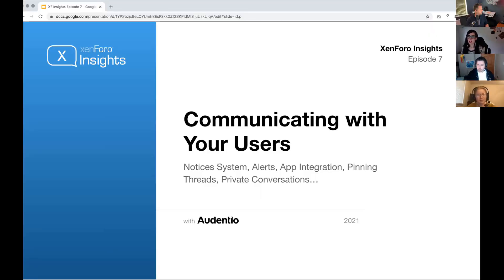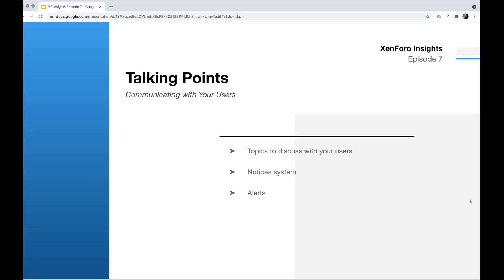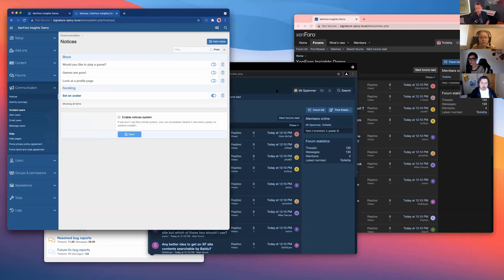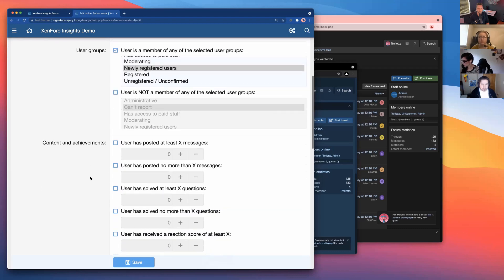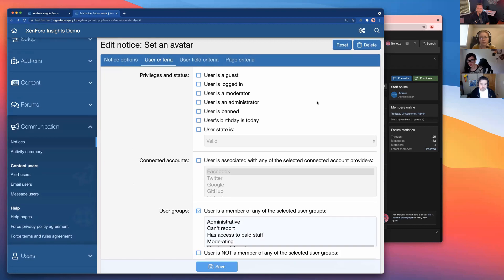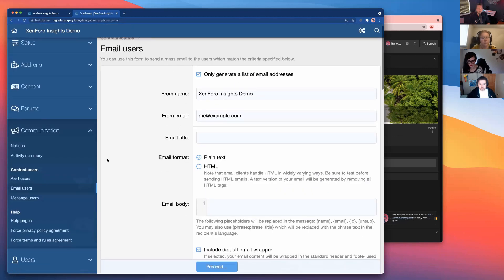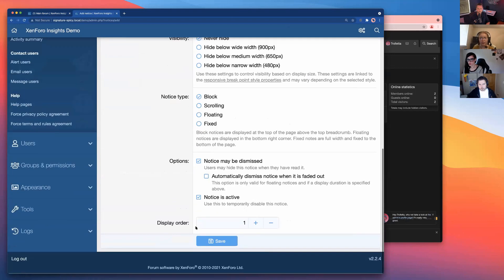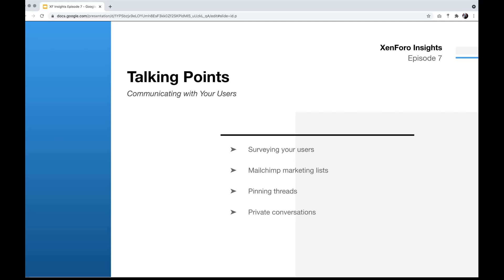XenForo Insights Episode 7: Communicating with your users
In Episode 7, we take a look at the tools available in XenForo to help you to communicate with your users, including notices, alerts, private conversations and email.

We also talk about the reasons why communicating with your users is so important, and what topics you need to cover.

00:00 Welcome
00:28 Introductions
01:24 Summary
03:00 Talking points
12:00 Demo - notices
15:57 Demo - user criteria
23:38 Demo - alerts (notifications)
29:34 Demo - email
30:22 Demo - admin-sent direct messages
32:26 Demo - forcing T&C agreement
34:23 Demo - sticky / pinned threads
37:42 Surveying your users
40:15 More talking points